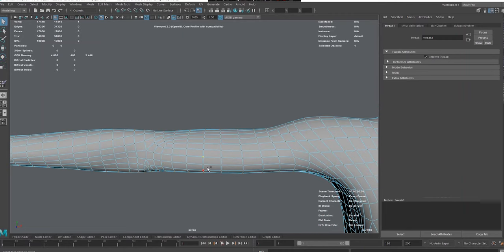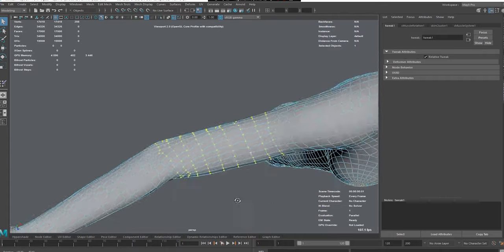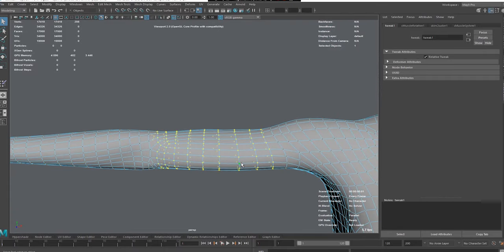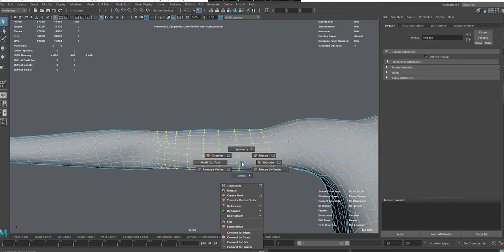Best CPU for gaming and 3d animation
in this video i speak on the best cpu for 3d animation and maybe gaming as well, but the main topic is animation. hope you enjoyed it, kindly like share and subscribe